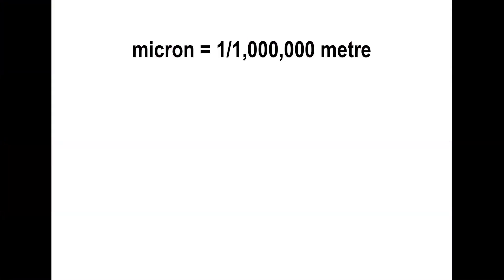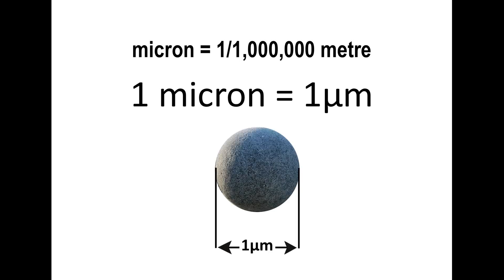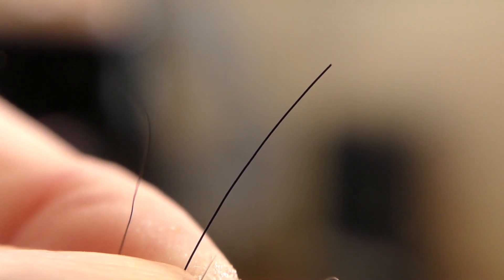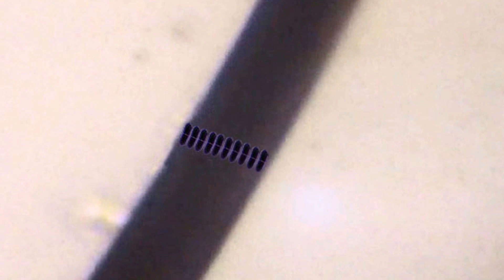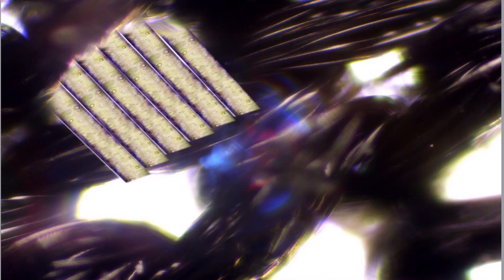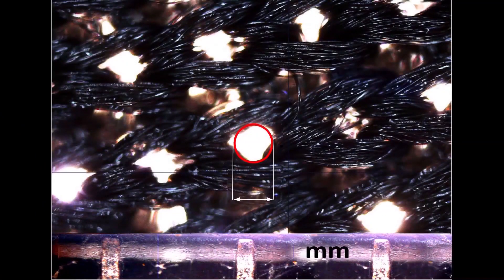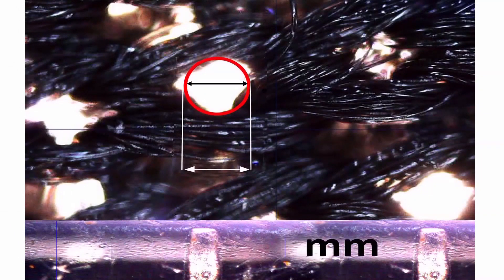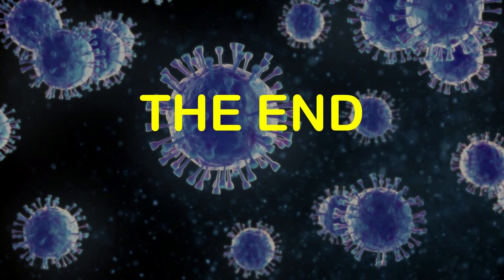Virus and masks under the microscope - zooming out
We start with a coronavirus and show how it compares with the real world -  Brian J Ford reveals the true proportions of what we're dealing with.